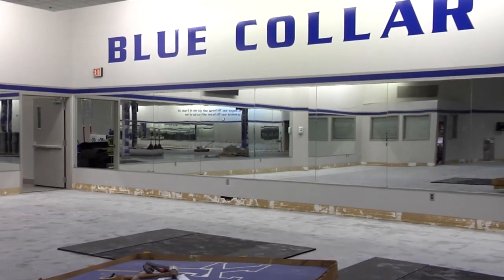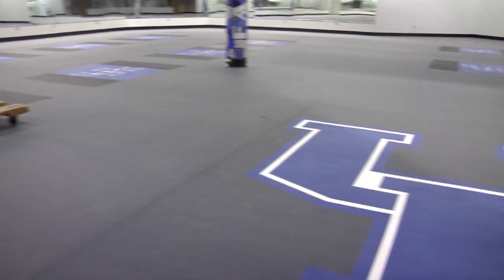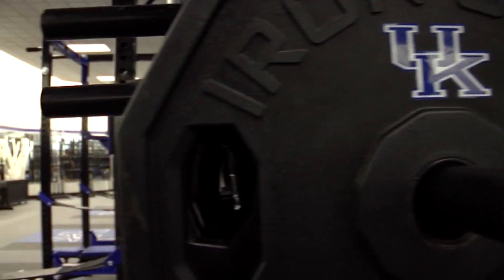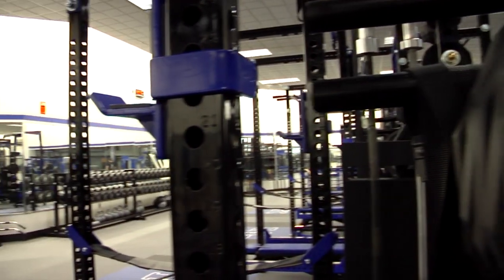Kentucky Wildcats TV: Nutter Training Center Renovation